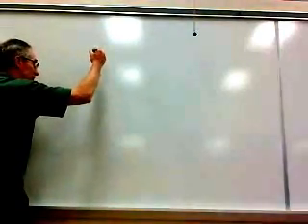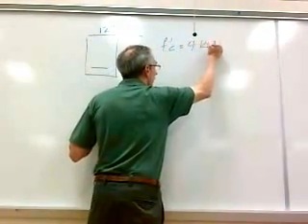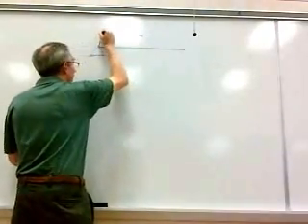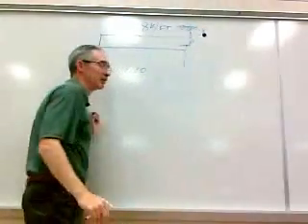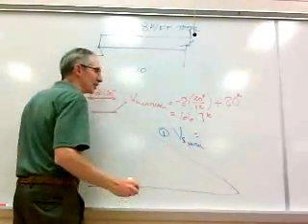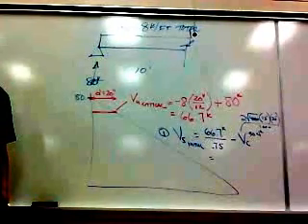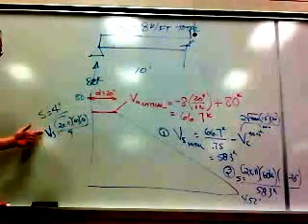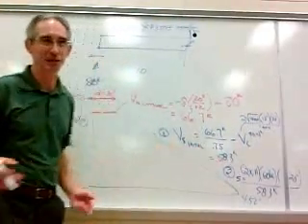Stirrup Design Example Part A-#9.wmv